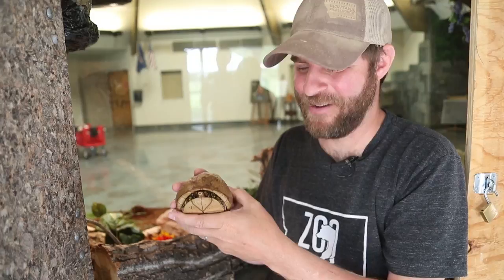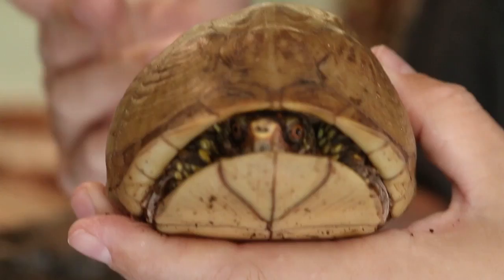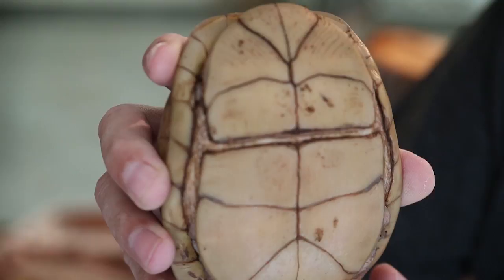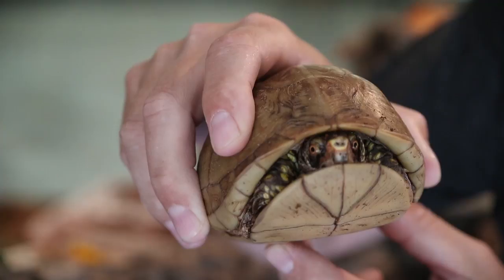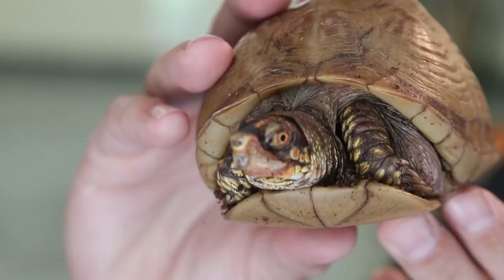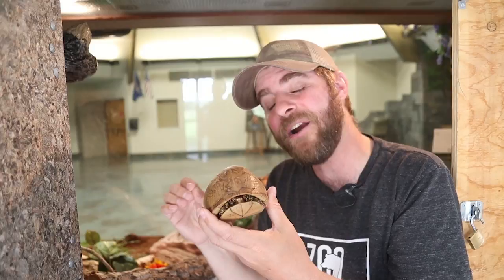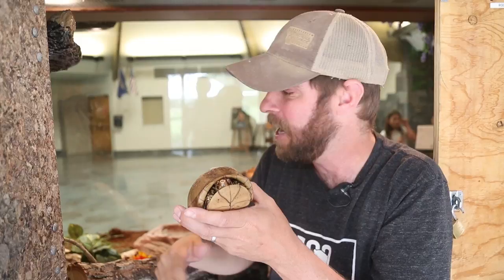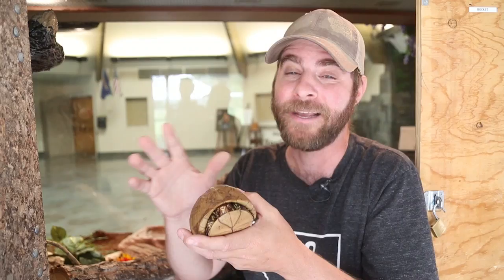The box turtle with an amazing home security system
Jeff the Nature Guy shows off Roxy, one of two three-toed box turtles at ZooMontana. These turtles have a unique shell that helps protect them from predators.